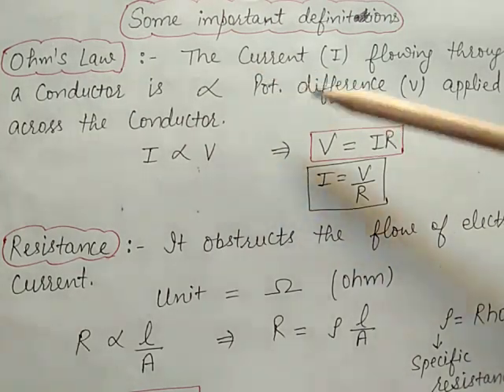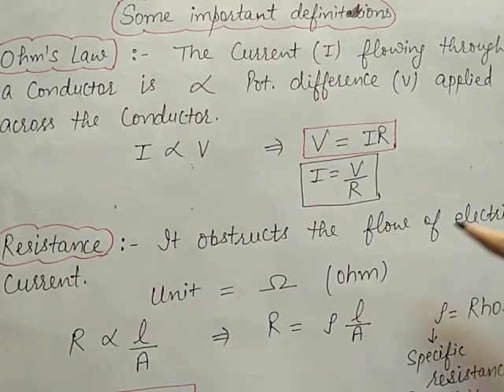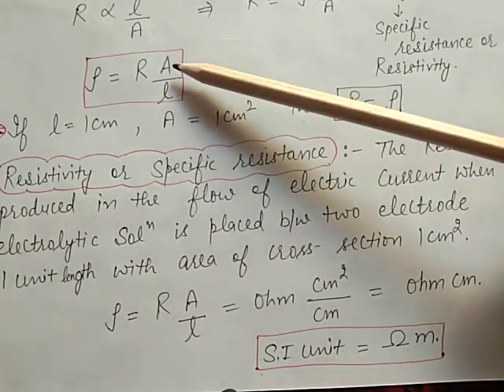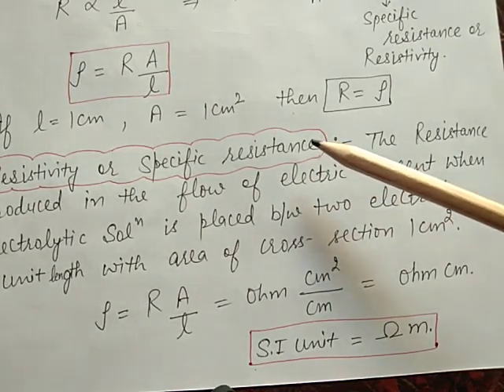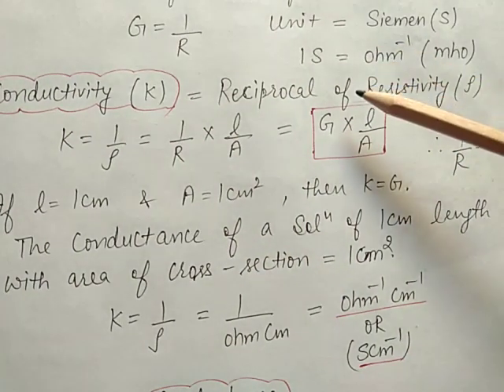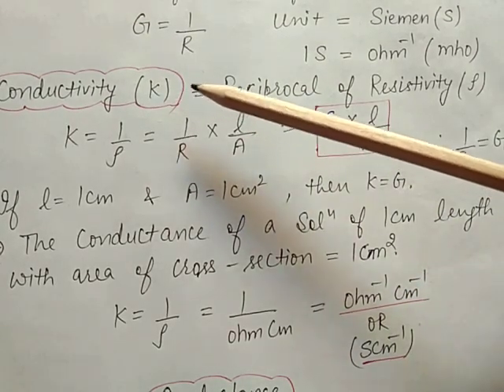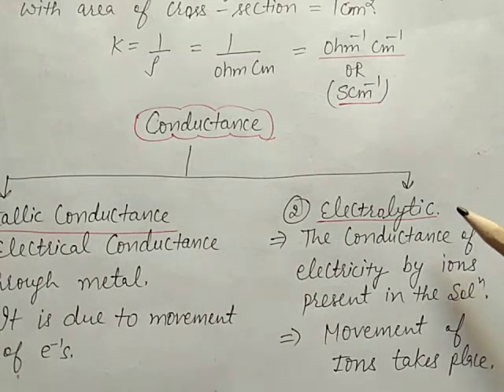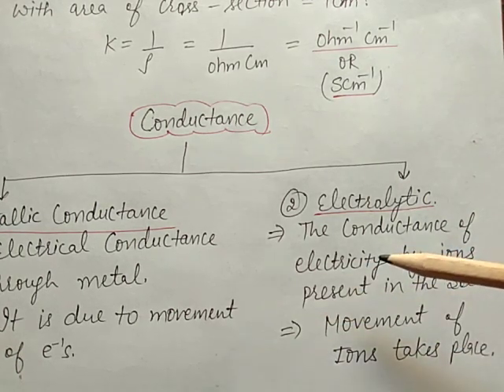Chemistry class-12th ch-electrochemistry part-3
Conductance and its type.